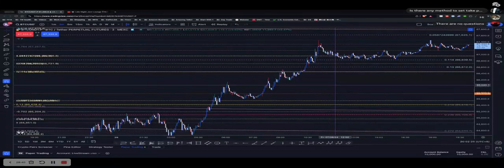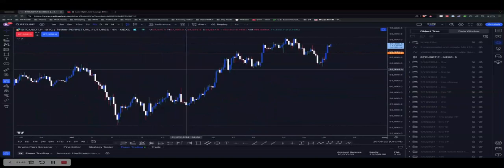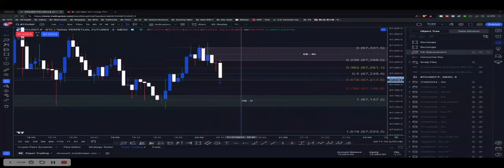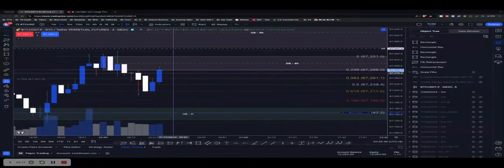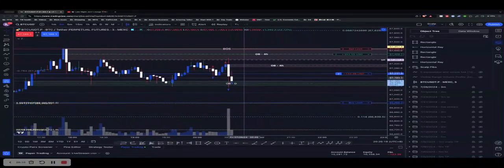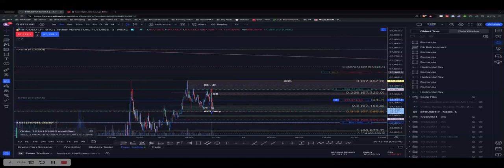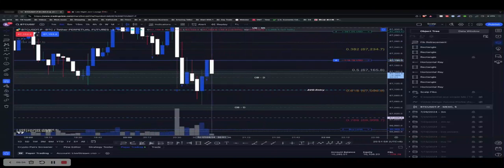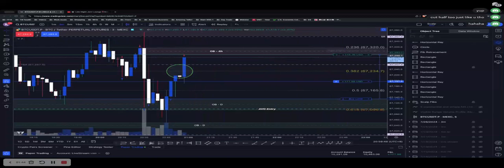Kupo's LiveStream:Market Analysis How to do Live Scalp Trading(BTC and ALTCOINS)-Foxian LiveStream